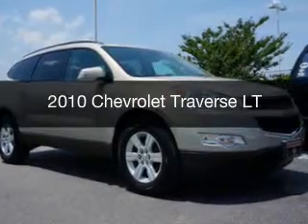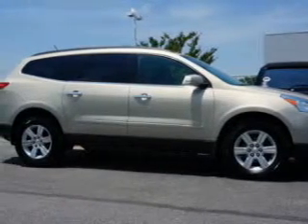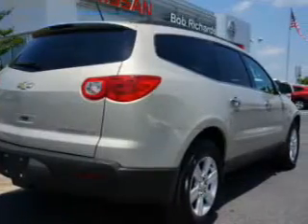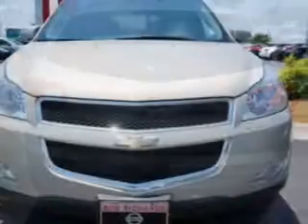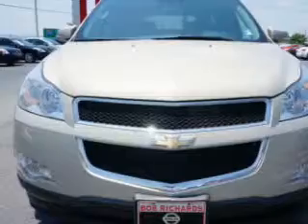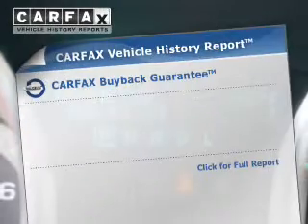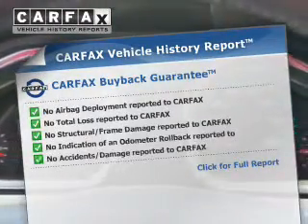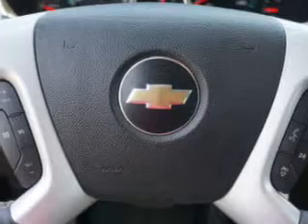2010 Chevrolet Traverse - North Augusta SC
Year: 2010
Make: Chevrolet
Model: Traverse
Trim: LT
Engine: 3.6 liter 6 cylinder 24 valve GDI DOHC
Transmission: 6-Speed Automatic
Color: Gold
Mileage: 90684
Address:
5590 Jefferson Davis Hwy